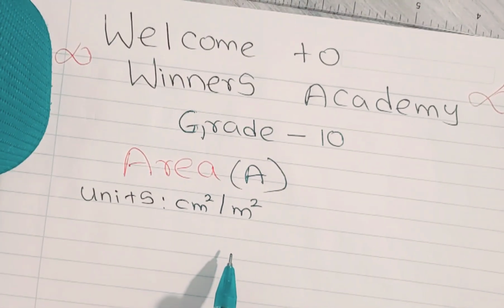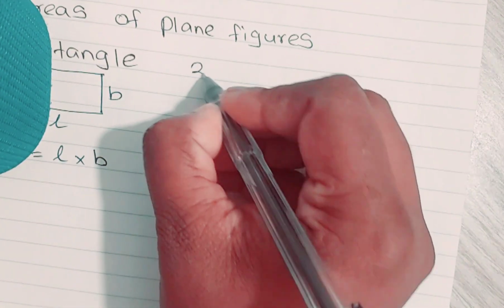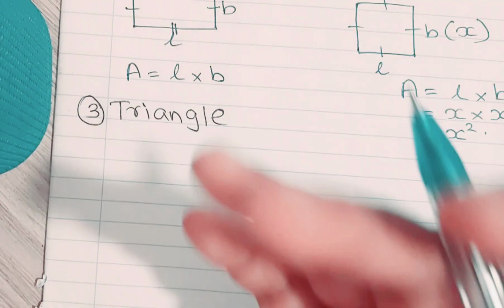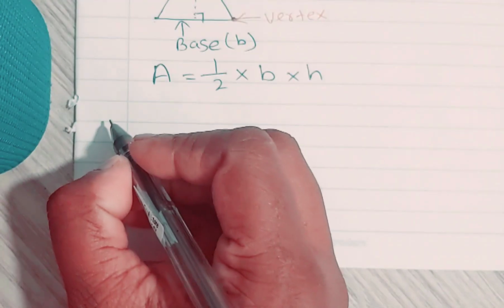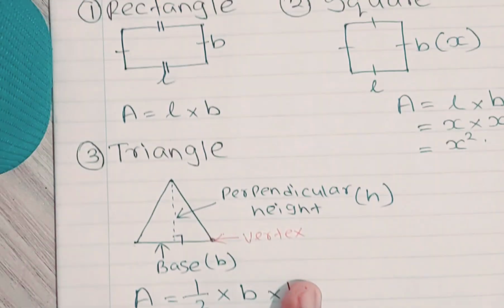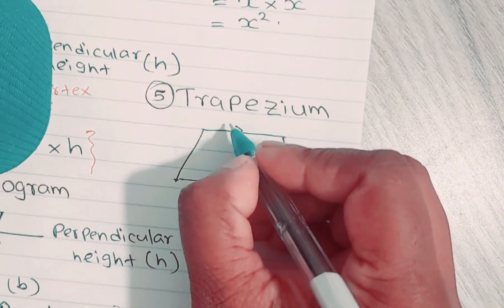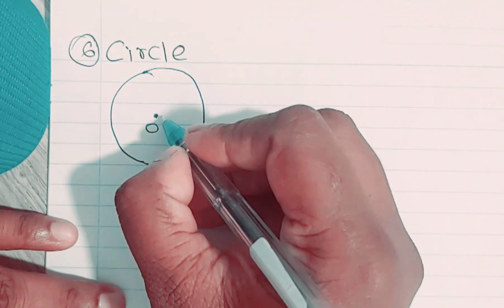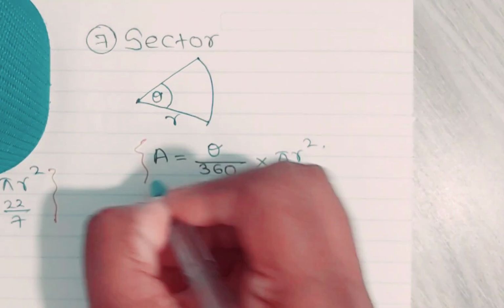🎯 Areas of Plane Figures 🔰♟️👩‍🏫